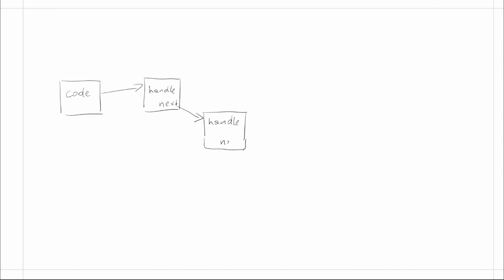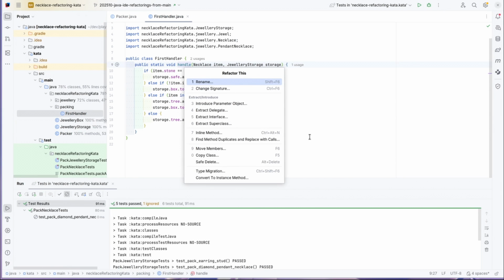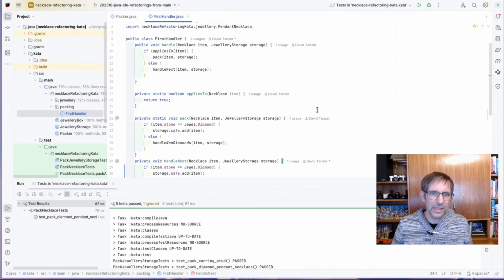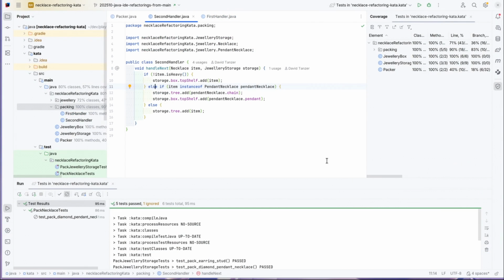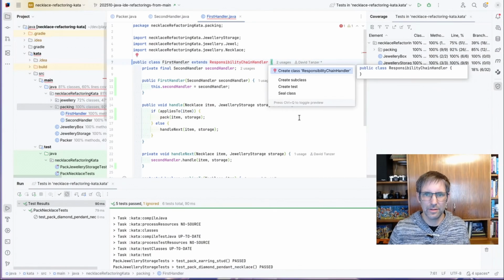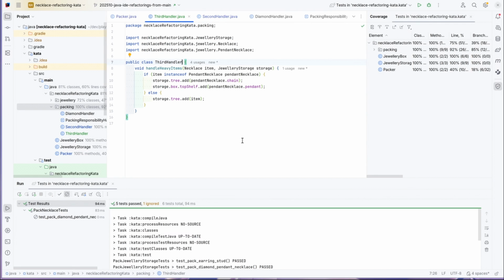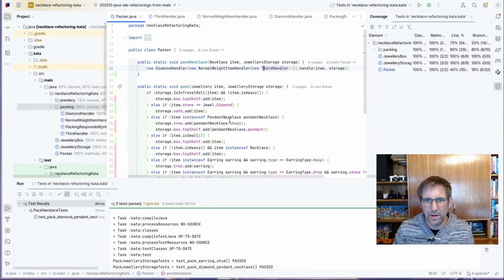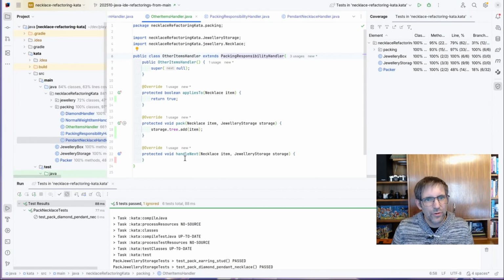Refactoring to "Chain of Responsibility" Pattern: The "Necklace Kata"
In this video, I am refactoring the "necklace kata" by @EmilyBache-tech-coach to use a chain of responsibility-pattern instead of an if-else-if cascade. And I am trying to use only IDE-refactorings and other safe code changes in the process. Did I succeed? Almost :) (Some operations were not completely safe or automatic, so I still had to rely on the tests).

You will learn:
✅ What the "Chain of Responsibilty" design pattern is and how to use it
✅ How to use the refactorings "extract method" and "move method" to create the first object in the chain
✅ How to use provable refactorings (like surround code with if-true) and other techniques to extract the second object in the chain
✅ How to use the template method pattern to add an abstraction
✅ How to finish a large refactoring using only small, safe steps
✅ How to use git to create save points between steps